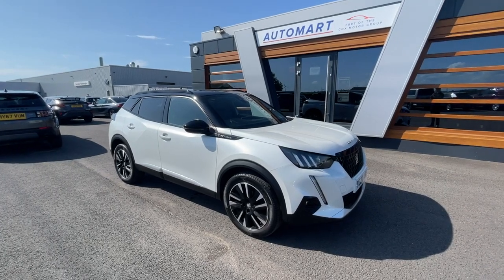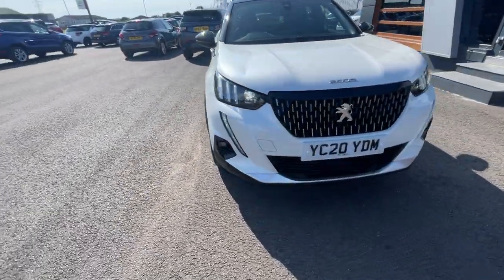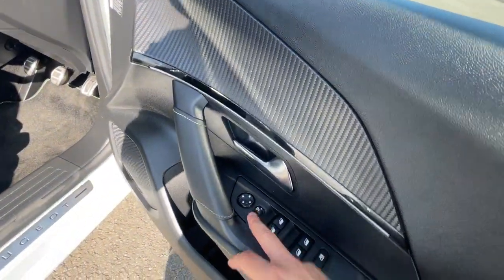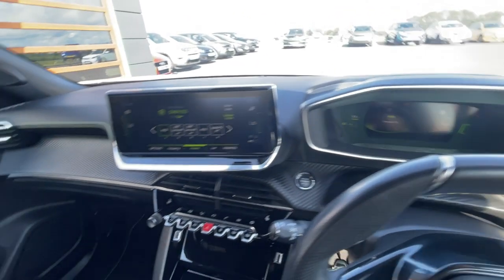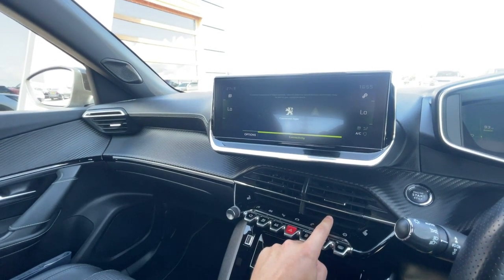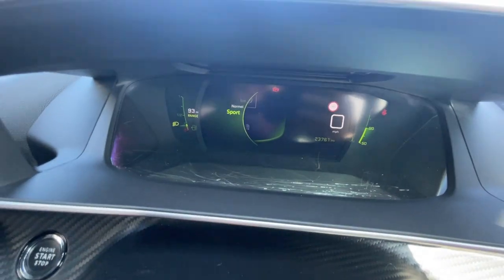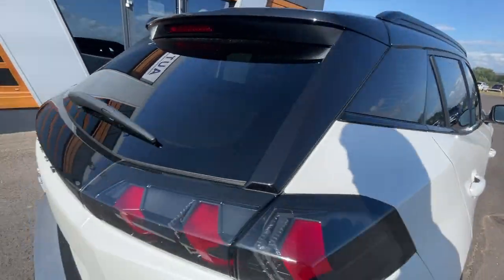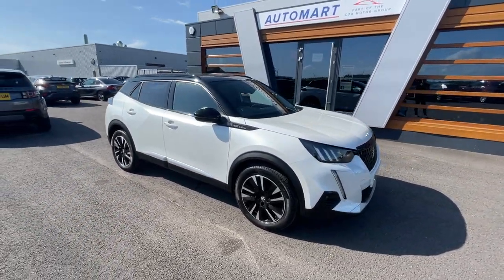Peugeot 2008 1.2 PureTech GT Line Euro 6 (s/s) 5dr | Lancaster Automart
Only £20,965
23,761 Miles
White Pearl
Bluetooth Telephone Facility
LED Front Interior Light with Reading Spotlights -x2- and Rear Interior Light with Timer
Mirror Screen - Apple CarPlay - Android Auto and MirrorLink
PEUGEOT 3D i-Cockpit - Configurable 3D Head-Up Instrument Panel
PEUGEOT i-Cockpit 10in Capacitive Colour Touchscreen with Connected 3D Navigation - includes TomTom Live Updates - 3 Year Subscription
Smartphone Charging Plate
Visio Park 1 - 180 Degree Colour Reversing Camera